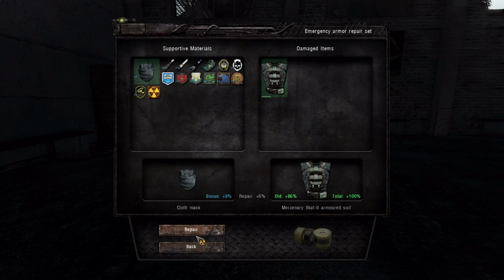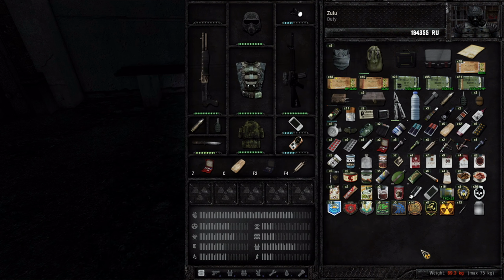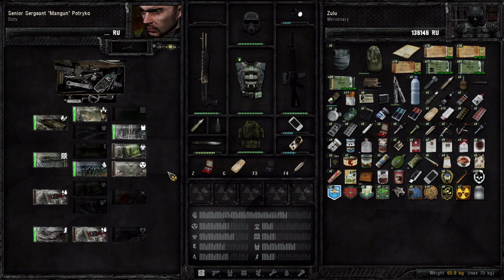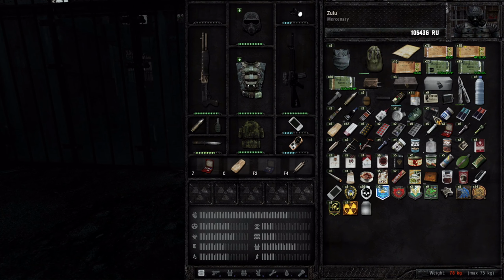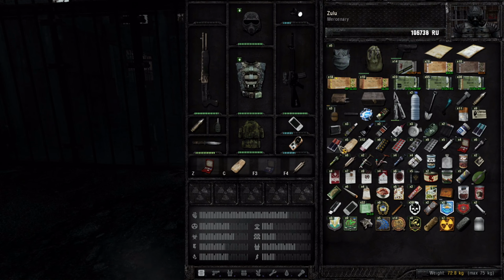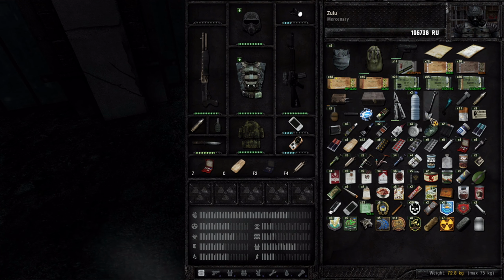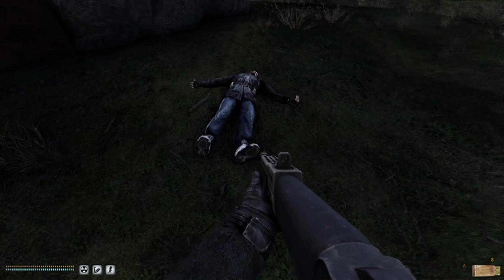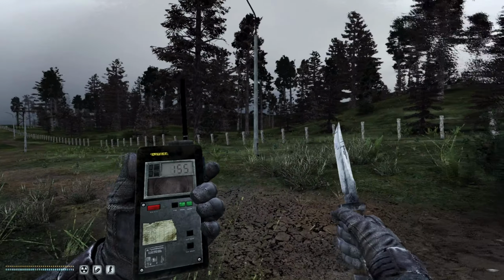Stalker Anomaly dark signal Duty ep 12 The great thing about dark signal